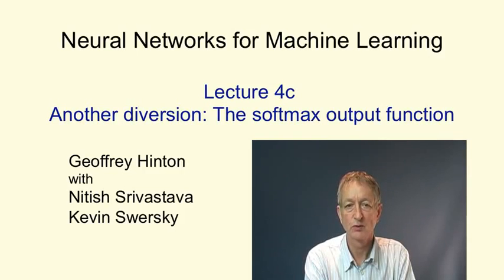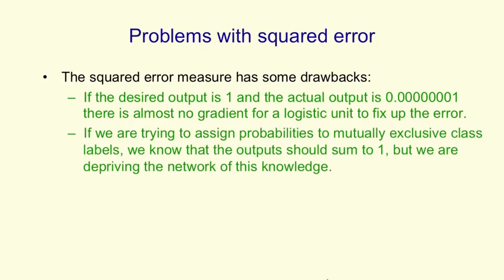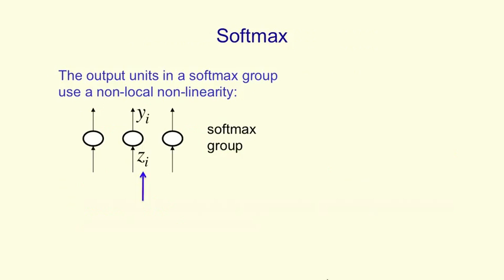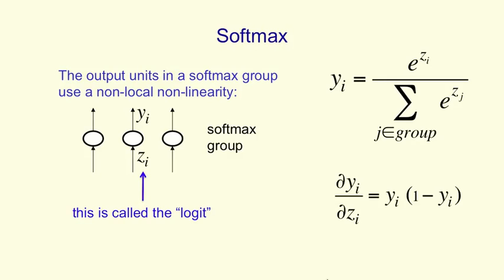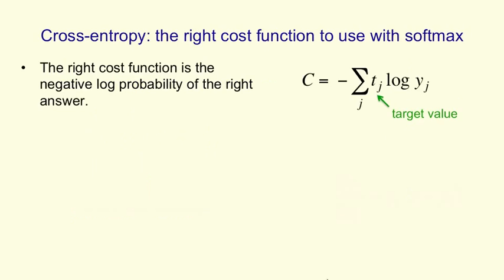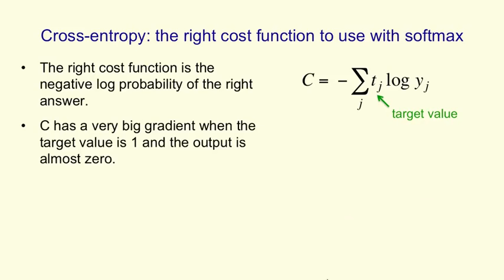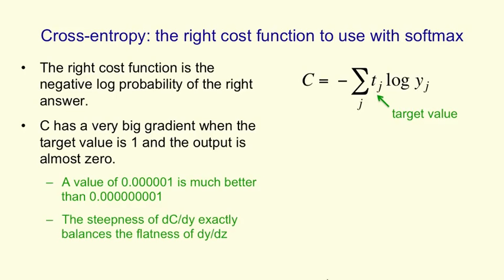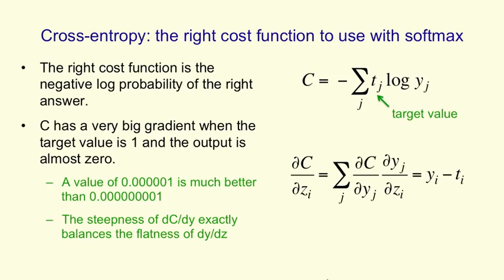Neural Networks for Machine Learning 3 2 Another diversion The softmax output function